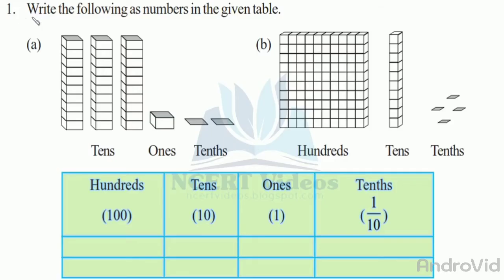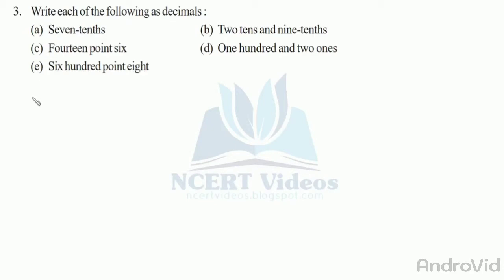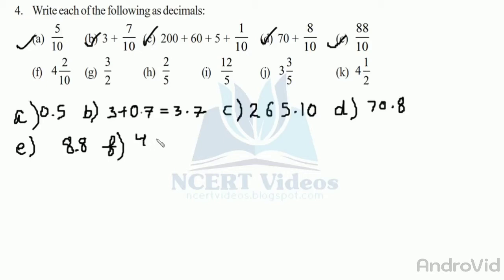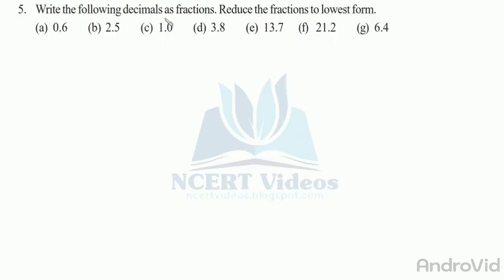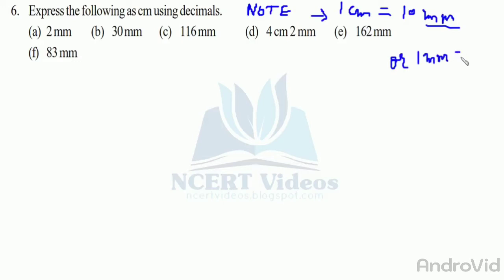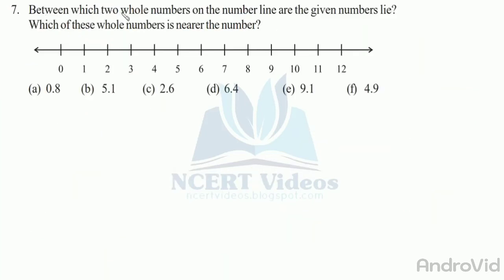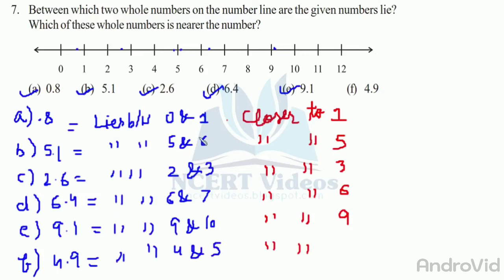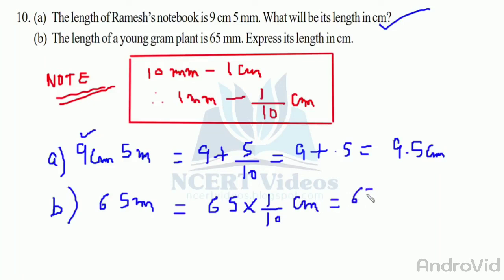Class 6th Mathematics Chapter 8 Ex. 8.1 (All solutions)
Explanation and solutions of Ex. 8.1 of class 6th